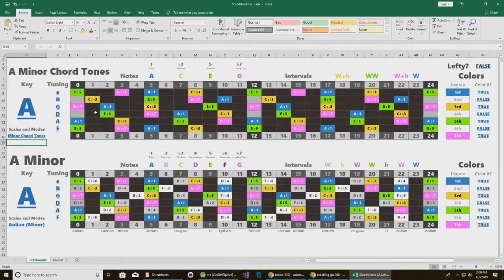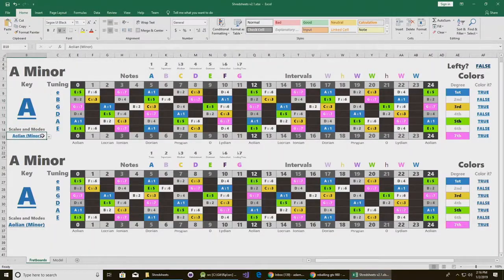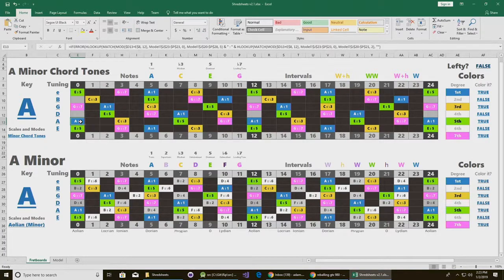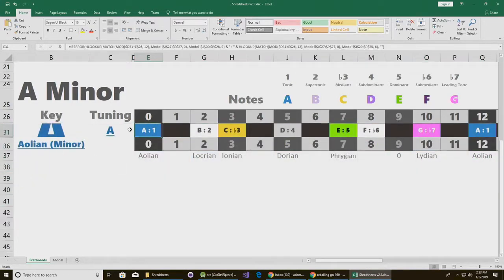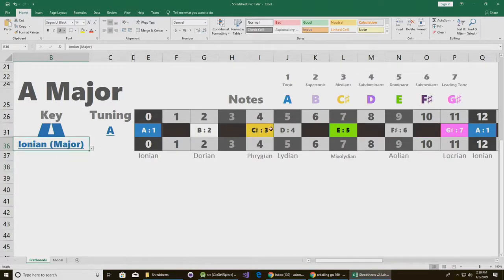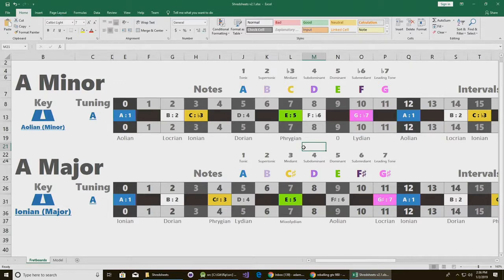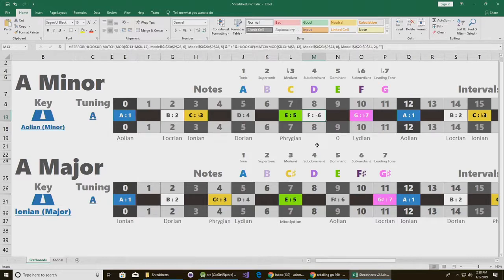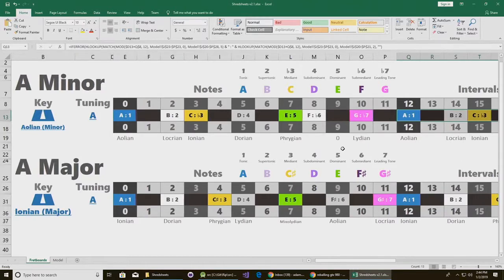What are Scale Degrees? | Shredsheets Music Theory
Re-uploaded the live stream to fix the audio and cut some dead space!  All the love!
Master your scales with Shredsheets!  It's free, and it's super, super sweet!

Shredsheets started as the most advanced spreadsheet in existence, but now it's also a free android app!  No shenanigans!

In Google Sheets, you can't make changes until you go to [File - Make a Copy...] and create your own copy of Shredsheets.  Once you do, you can change the key, the scale/mode, the tunings, the highlighting, and even whether you're a righty or lefty!

There’s no VBA, no scripts. Everything works on formulas. No shenanigans!!  I promise.

The fretboards are dynamic. They update based upon your selected values.  Everything that’s blue and underlined can be changed!

Set the key you want to jam in, select the mode or alternate scale, change the tuning if necessary, and enjoy!

--- What am I even looking at? ---

Those are fretboards. There’s two of them. Let’s talk about the top one.
Imagine that it’s a picture of your guitar’s neck lying on its back. The top row is your high e string (default anyways). The bottom row is your low E string (again, default).
The first column (marked '0') is open strings. If there’s text in a row there, it means that open string is a note in the key! The second column (marked '1') is the first fret, and so on.

--- The colors - what do they mean? ---

The colors are assigned to something called 'scale degrees'.
These degrees are the steps of the scale.  Remember 'do', 're', 'mi', etc?  It’s like that: 'do' is 1, 're' is 2, 'mi' is 3, etc.
Think about how you can hear a song in the the wrong key, yet still recognize it?  That’s because you recognize the relationships between frequencies way more than the absolute value.
The colors are tied to those scale degrees!

Blue is 1
Yellow is 3
Green is 5
Pink is 7

Light purple is 2
Purple is 4
Dark purple is 6

From all of us at Revert Studios, thanks for everything!

Adam Carstensen